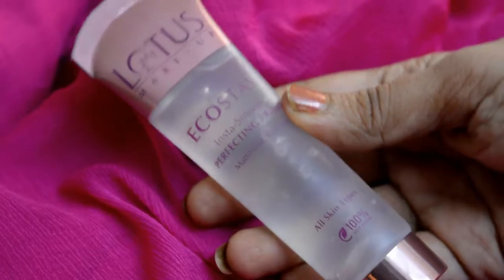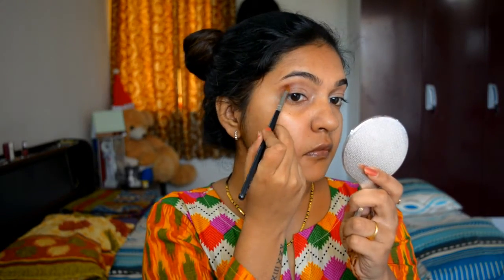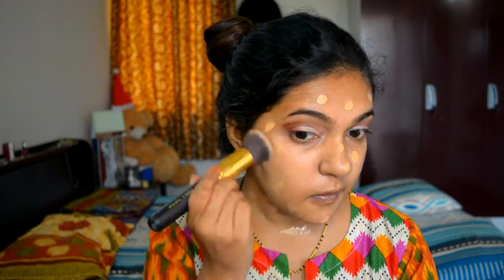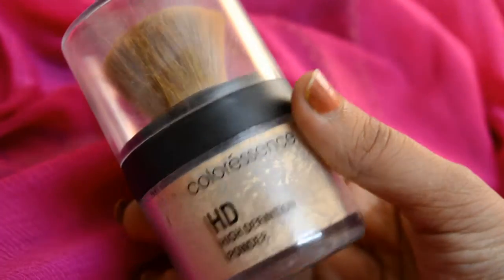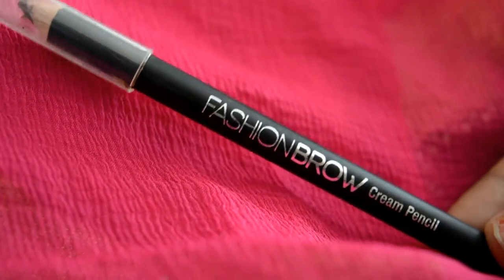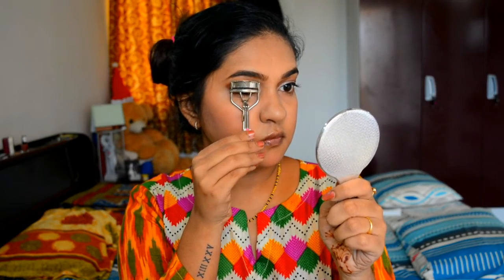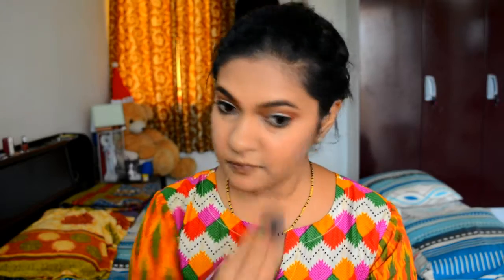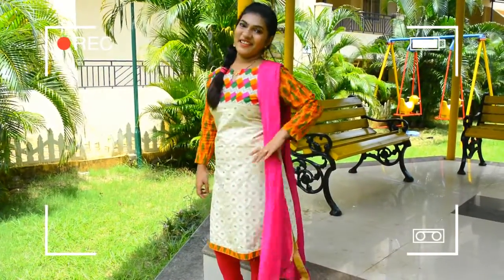GRWM For Rakhi| Easy Makeup for Raksha Bandhan|Indian festive makeup|Rakhi 2017|Preety Indian Gal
Hi Pretty's,

This Video is about Raksha Bandhan Makeup look and outfit .All the products shown in the video are purchased from my own money. I hope you will like the video.

Product used
Naturl Bath & Body whpped cream
Oriflame tender care lip balm
Lotus ecostay primer
Essence I love stagr eyeshadow base
Sivana colorsbrozed professional
Lakme 9 to 5 Desert Rose Eyeshadow full
Pac Foundation
Miss Claire full coverage
Coloressence HD Powder
Sivana blush 02
Maybelline fashion brow
Maybelline Hyper curl volum mascara
Maybelline Hyperglossy liquid eyeliner
Plum Kajal
Miss claire soft MattCream lipstick 40

Declaimer: I am not professional, neither a beauty expert .I am just sharing things the way I do it..Ingredient/Products which suit my skin may not suit yours and Vice versa.Its my personal choice and opinion.So be careful and take care
Its always safe to take professional advice

Love

Preety Indian Gal